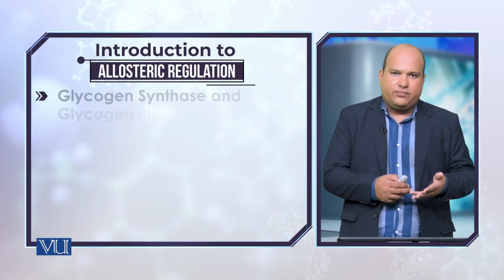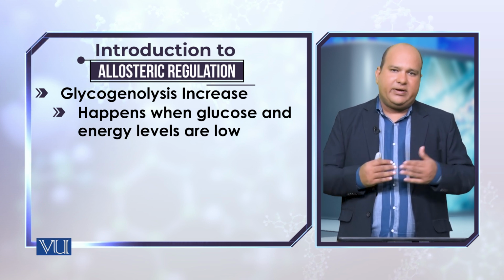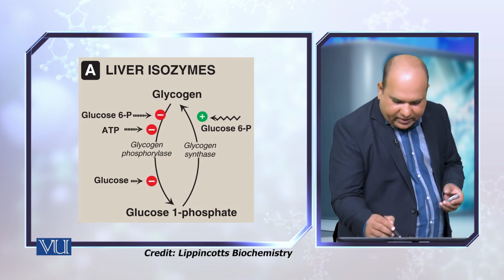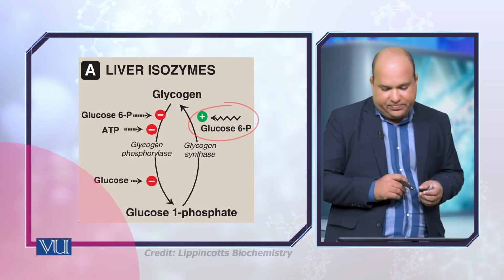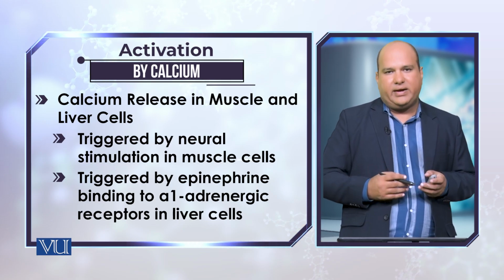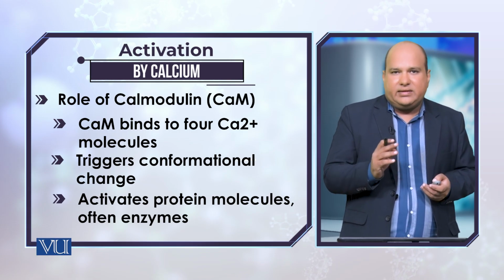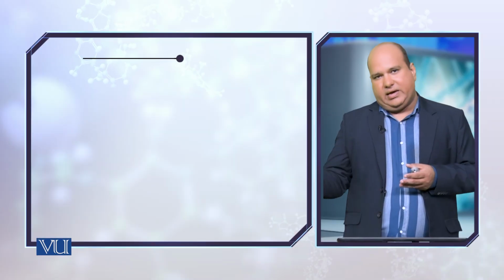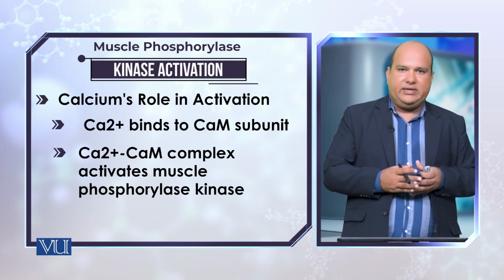Regulation of Glycogen Metabolism (2) | Biochemistry II (Theory) | BIO506T_Topic076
Topic076: Regulation of Glycogen Metabolism (2),
By Dr. Ammad Aslam